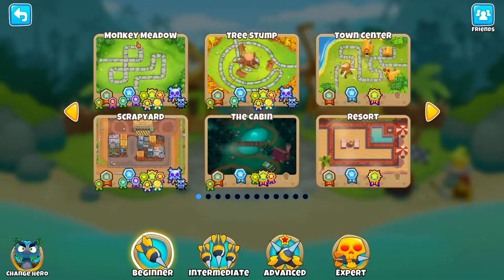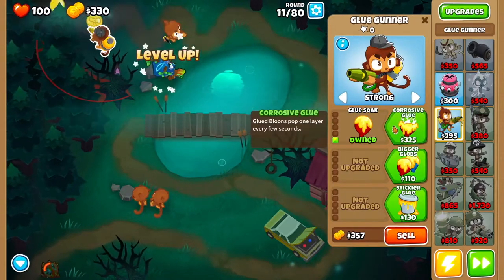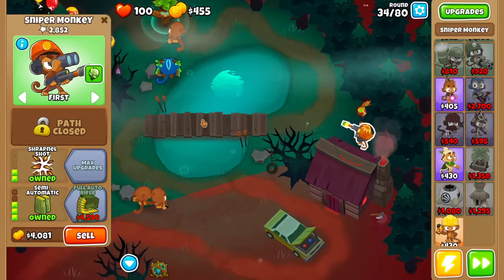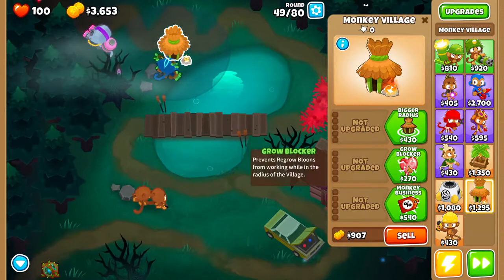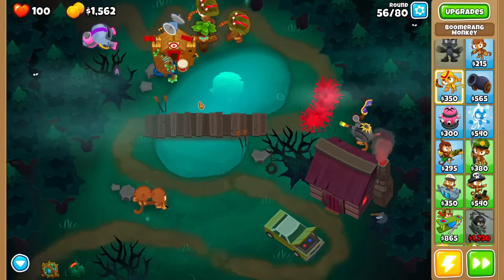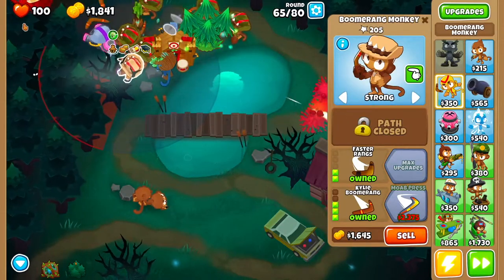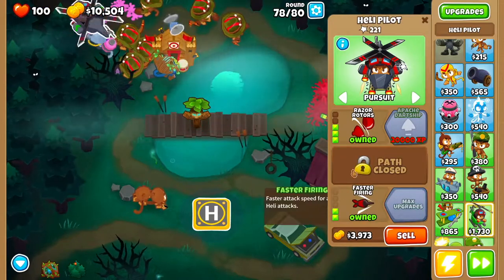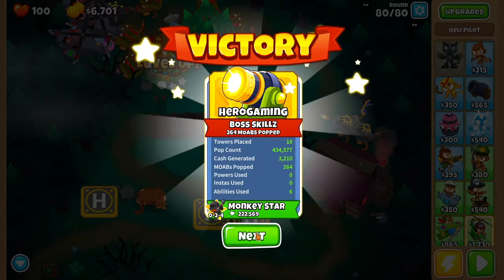How to beat the Cabin on Double HP Moabs (NO Knowledge) Bloons TD 6